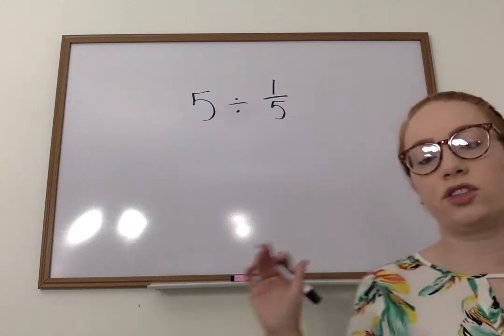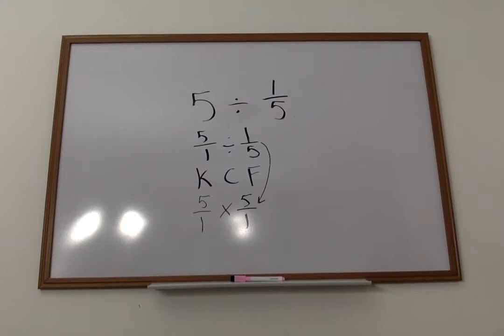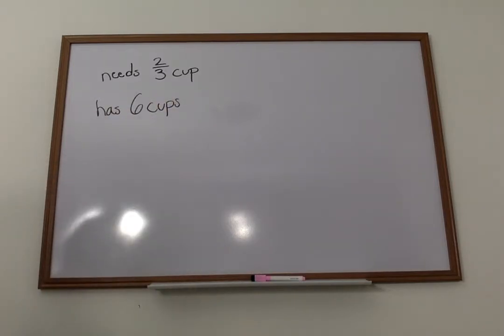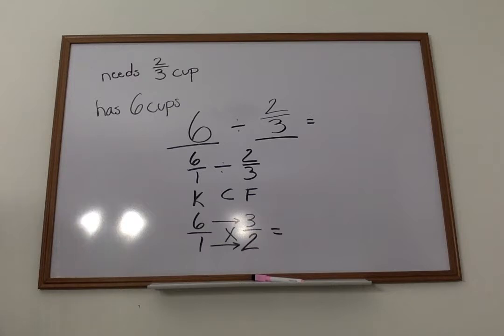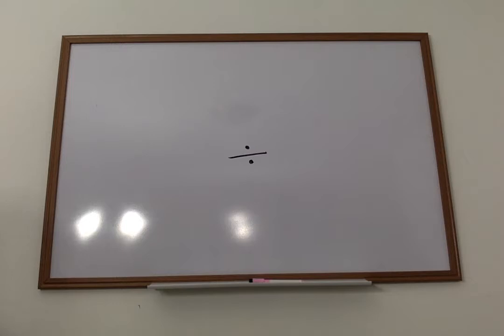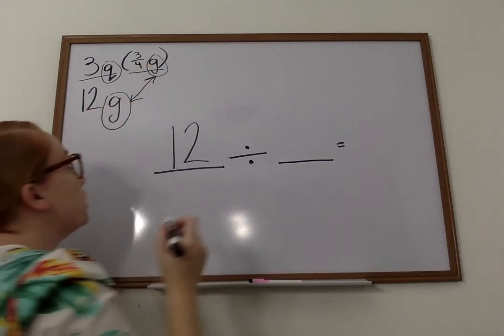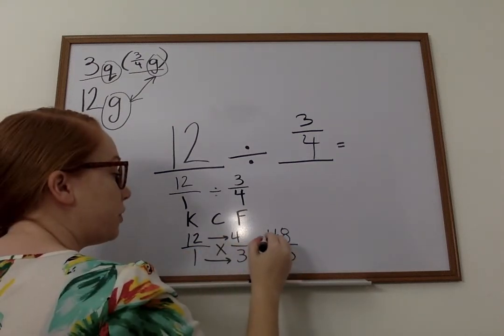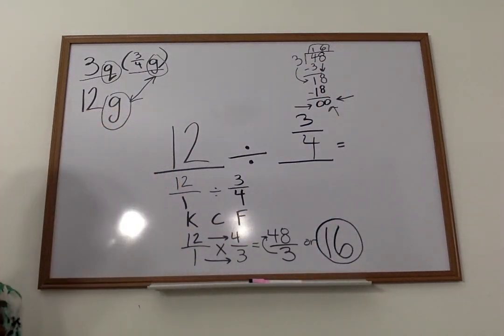5th Grade 9.1-9.7 Envision Math Quiz Review